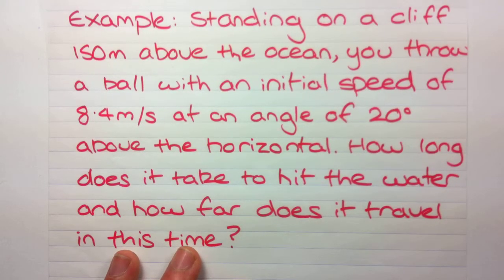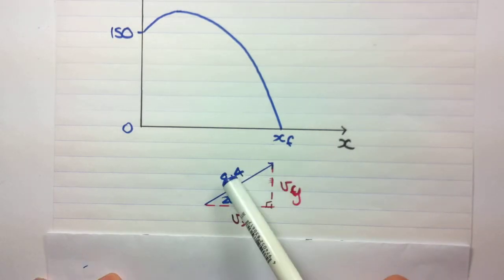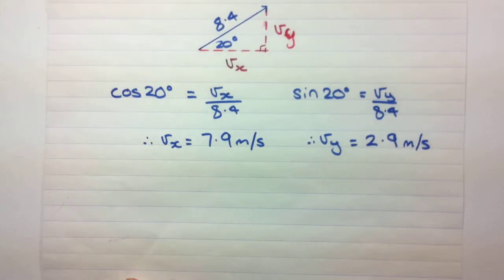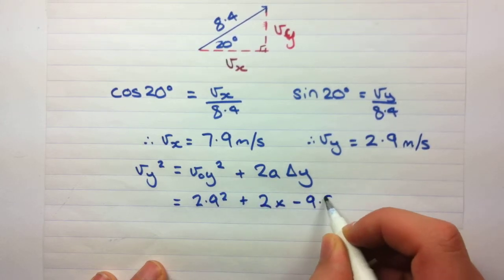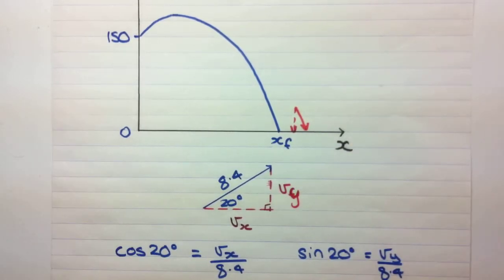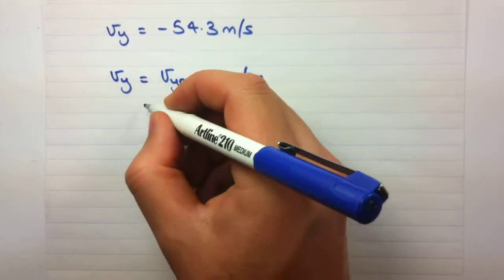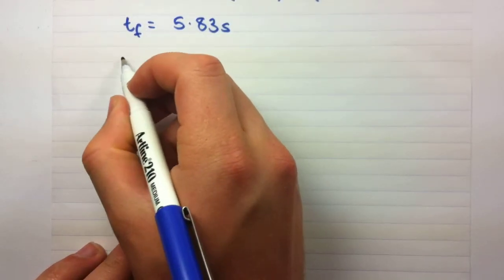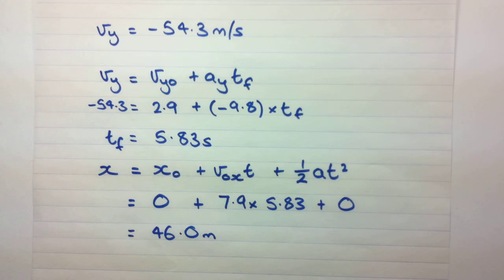1 10 Projectile Motion Asymmetrical Example